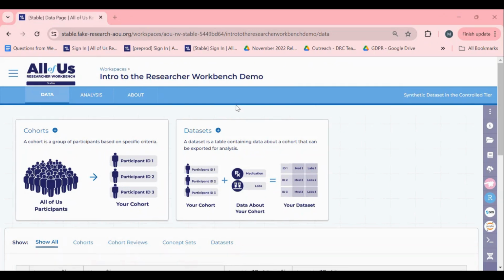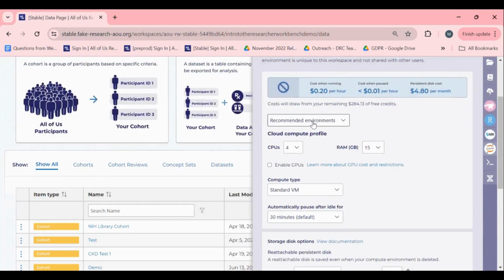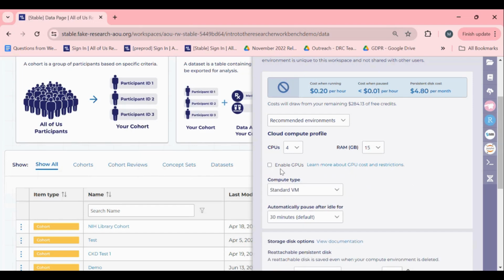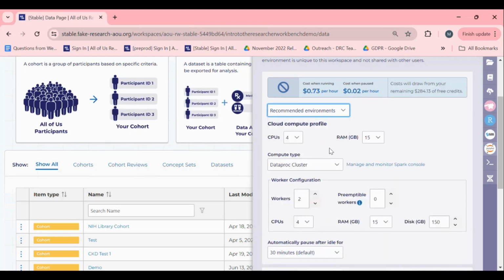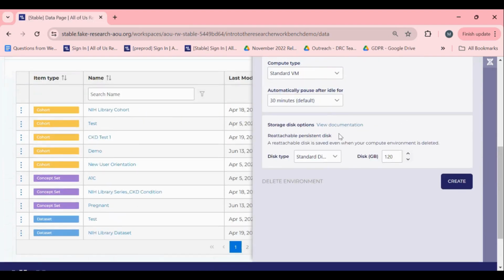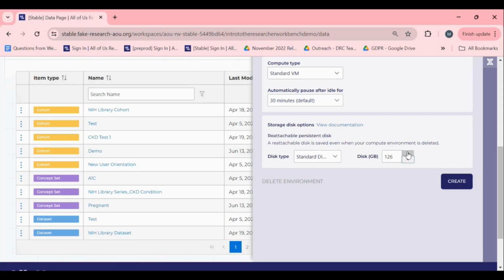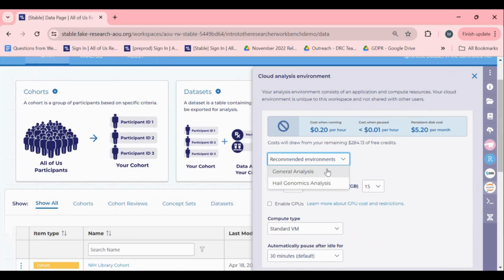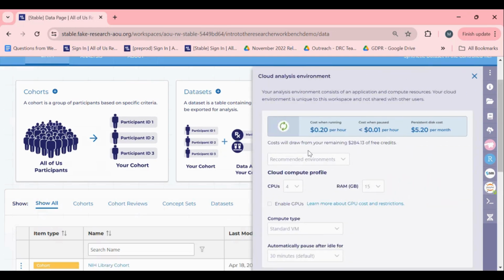Customizing Jupyter Notebook Environments | Step-by-Step Tutorial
In this step-by-step tutorial, we'll take you through the simple steps for setting up a Jupyter Notebook environment on the All of Us Researcher Workbench.

In this video, we'll cover everything you need to know, including:
- Differences between General Analysis and Hail Genomics Analysis environment
- How to modify the CPUs, RAM, auto-pause function, and more

Quick links:
0:20 General Analysis vs. Hail Genomics Analysis environment
0:45 Modifying CPUs & RAM
1:20 Enabling GPU types
1:43 Viewing environment cost estimates
1:52 Modifying the auto-pause function
2:04 Setting up a Hail Genomics Analysis
2:19 Modifying workers with Hail Genomics Analysis
2:46 Modifying your persistent disk

By the end of this tutorial video, you will be able to customize your Jupyter Notebook environment.